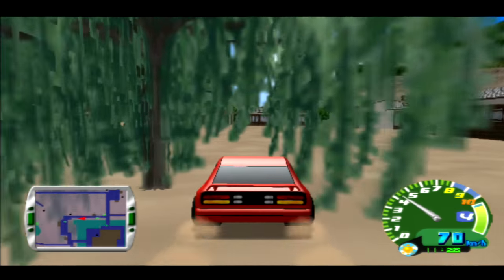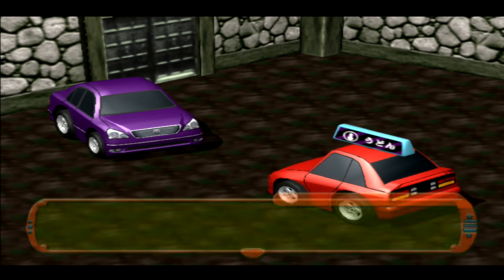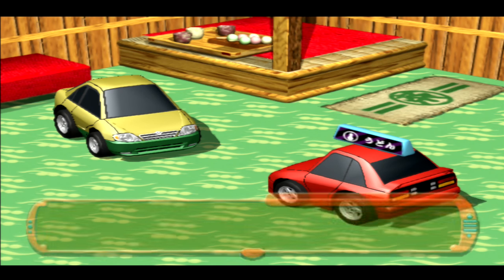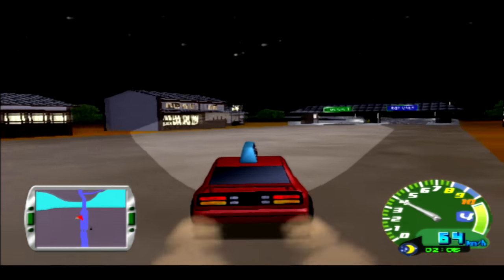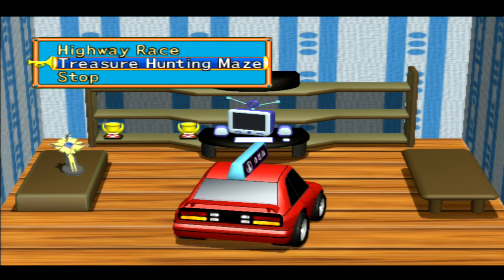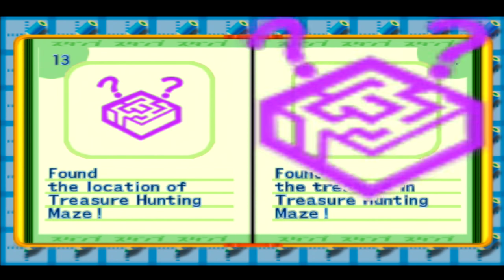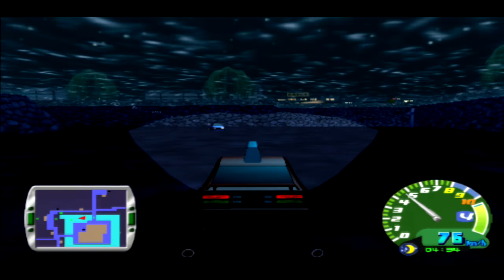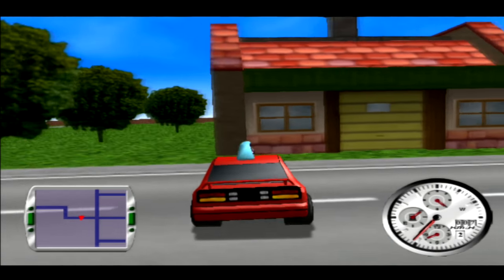FailRace Play Road Trip Adventure Labyrinth Exploration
I continue playing through Road Trip adventure as i end up exploring a labyrinth and get given a garage.